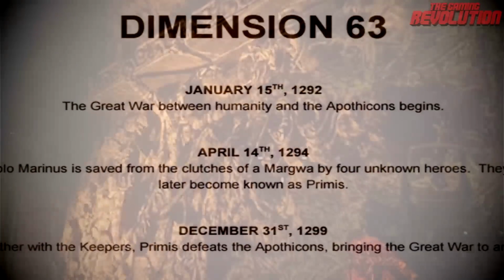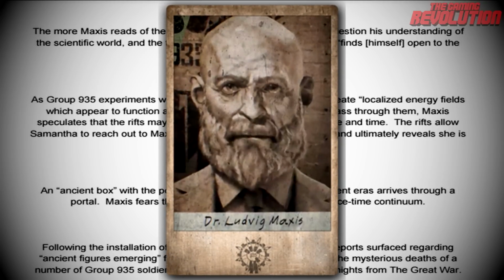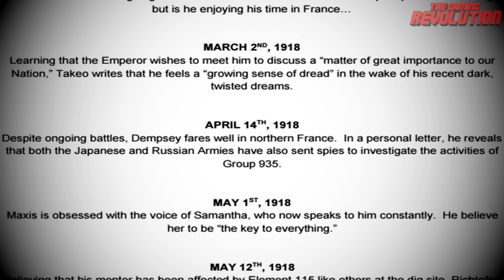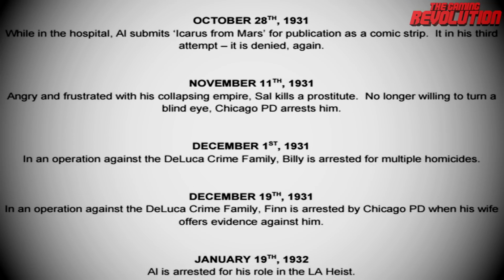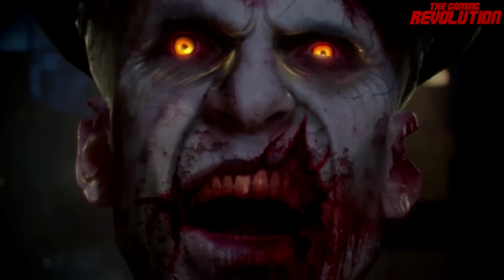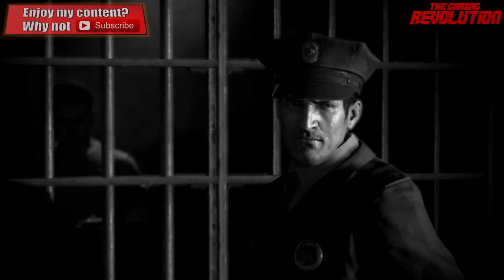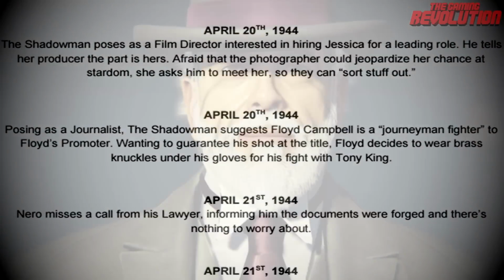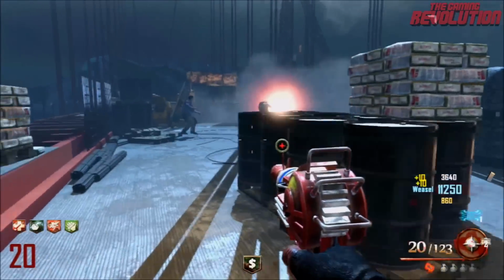THE TRANZIT CREW ARE TRAPPED IN MOB OF THE DEAD'S SECRET LAB! (Black Ops 3 ZOMBIES STORYLINE SECRET)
My channel is focused around Call of Duty Zombies news, mob of the dead storyline videos, information, guides, & more.